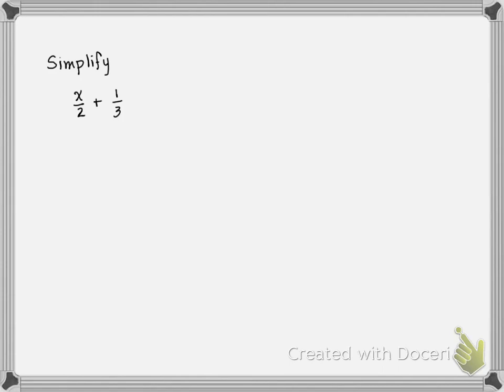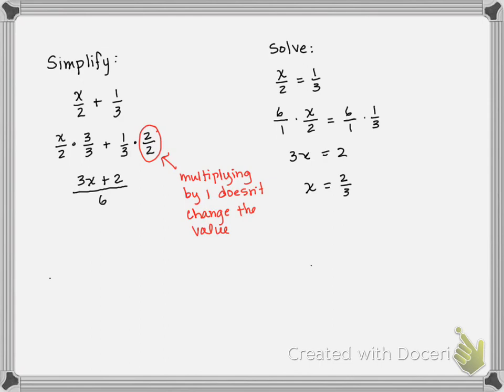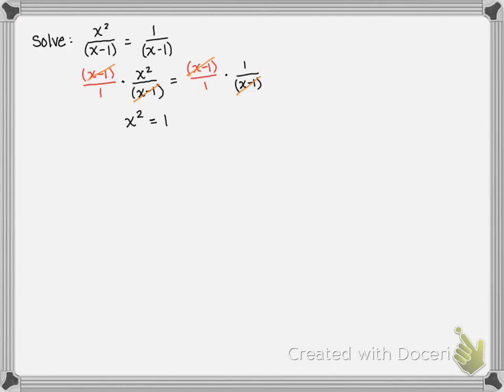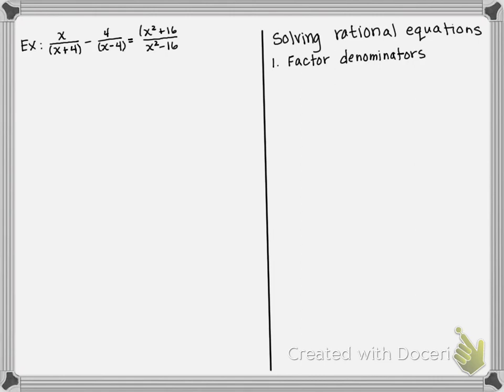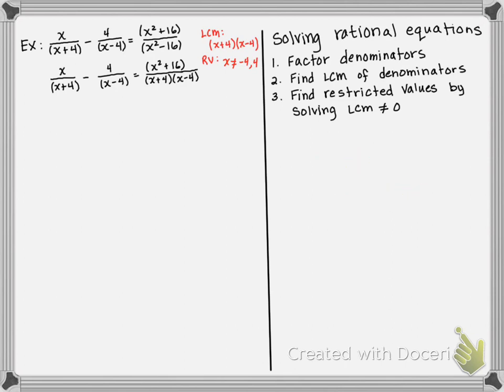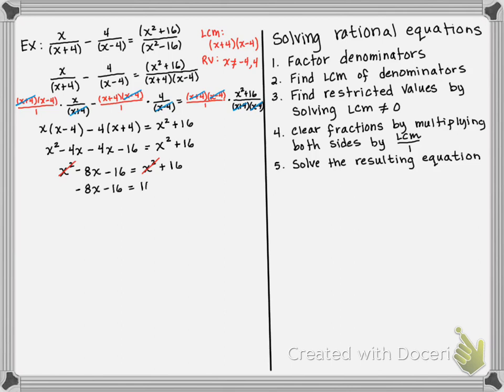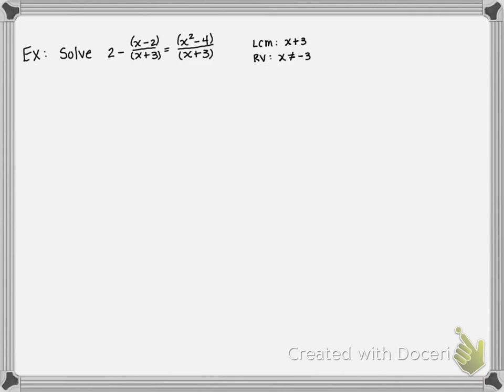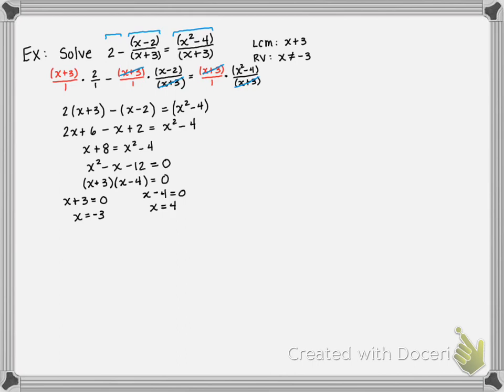6.7 M096 Sum19